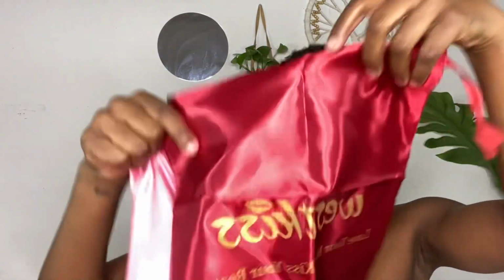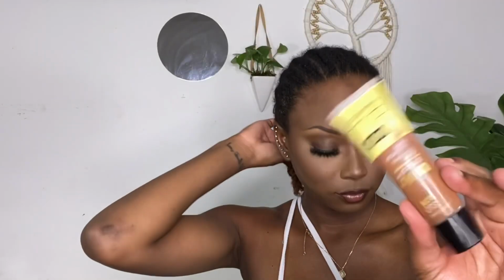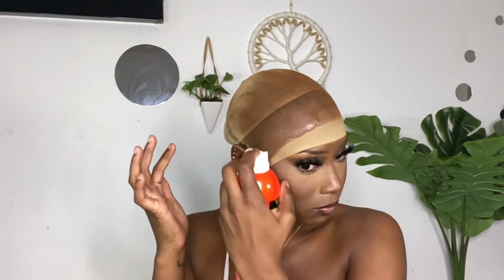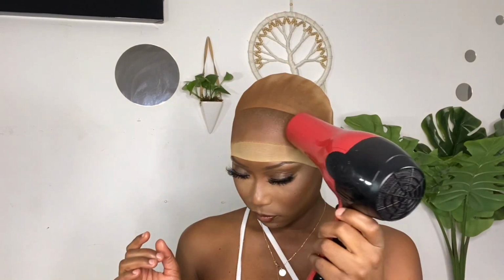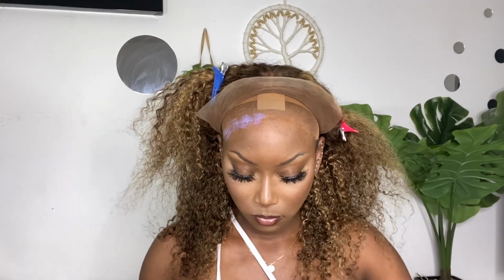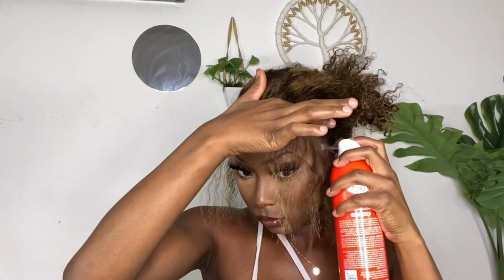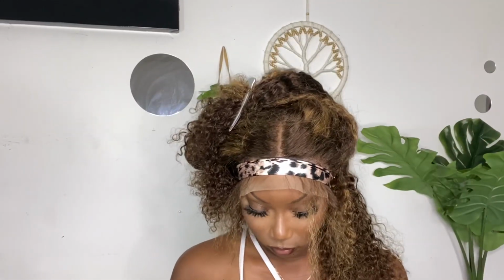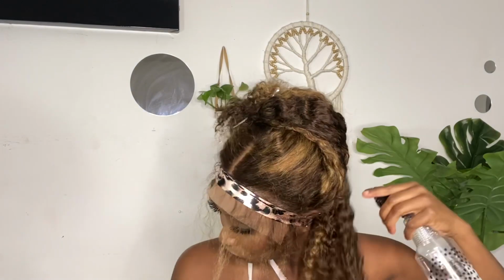*MUST HAVE* THIS HIGHLIGHT WIG!!! Beautiful Piano Color Curly Lace Frontal Wig |Ft. West Kiss Hair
Hair details:180% density highlight ombre curly wave 13x4 lace frontal wig16inch（Piano 4/27 Ombre Color, small cap）